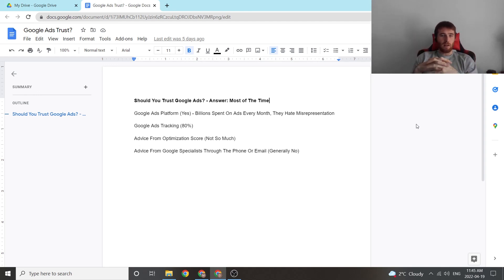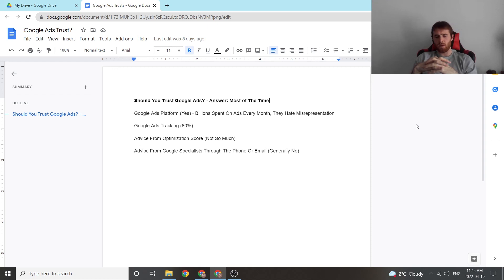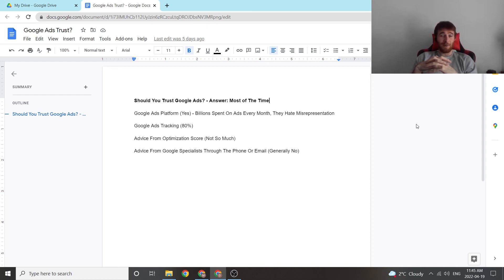Can You Trust Google Ads? (2022)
In this video, I will go over the question can you trust google ads?

Google ads campaigns are fantastic for businesses looking to generate high-quality and consistent leads. This video will explain whether or not you can trust google ads?